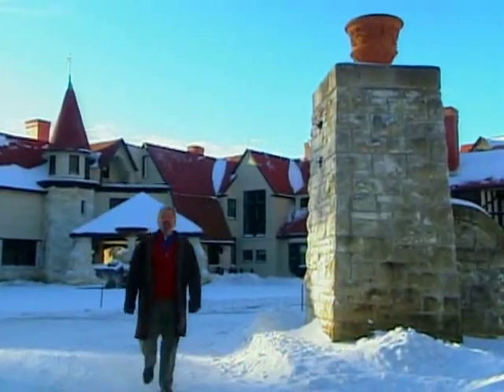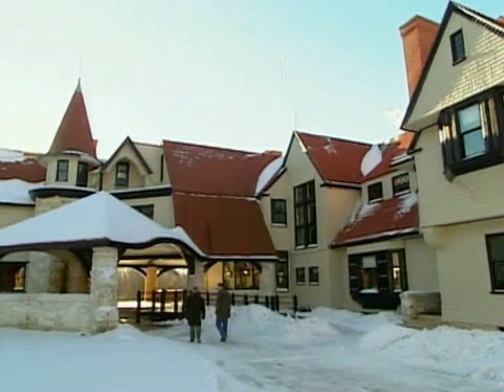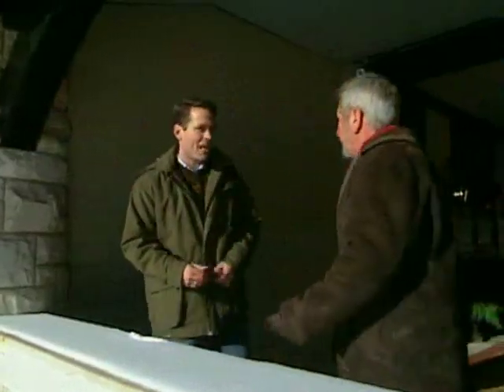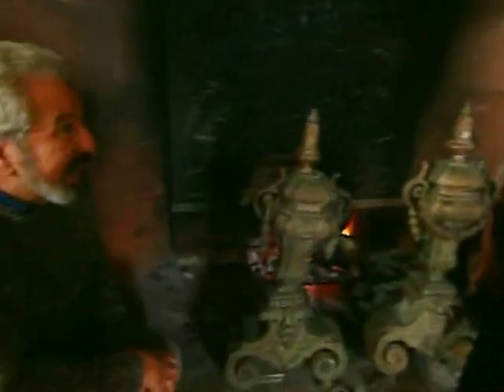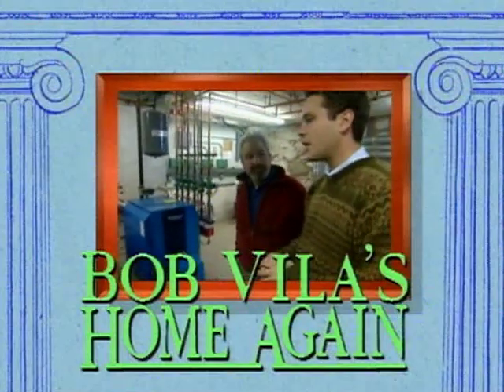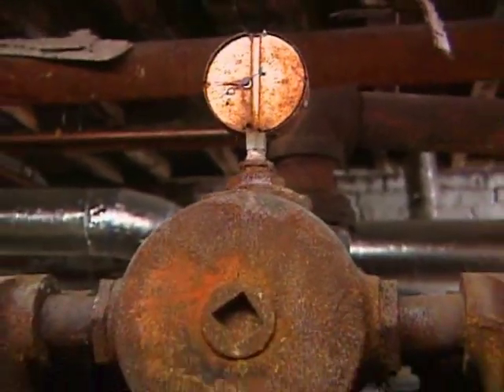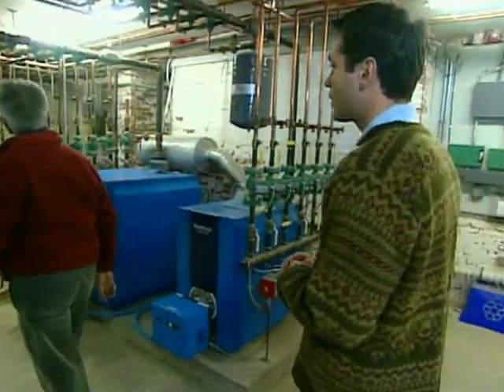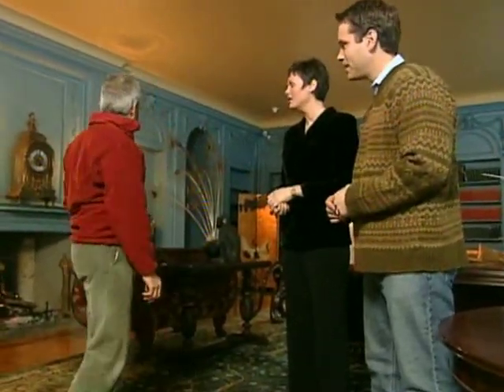Modular Mountain Retreat: Introducing Elm Court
Bob makes his first visit to Elm Court, a historic home in Lenox, MA, that was abandoned for 50 years before being reclaimed and restored.

Beautifully sited on wooded acreage with breathtaking views of some of the most beautiful countryside in New England, this Arts and Crafts-style bungalow certainly doesn't look factory-built. You'd never know it was a modular home unless Bob took you through its construction from pre-fabrication to on-site assembly.